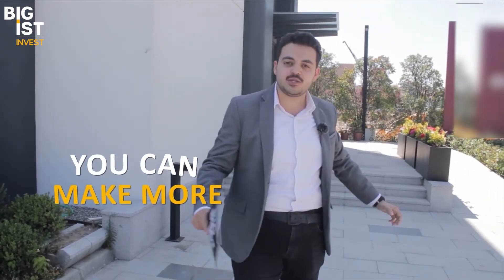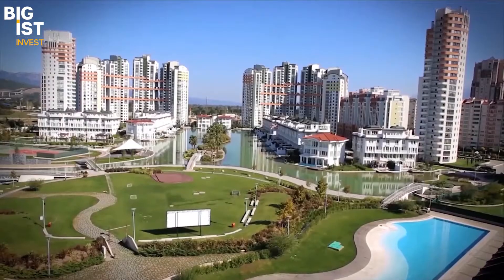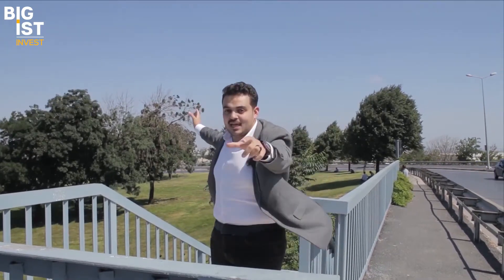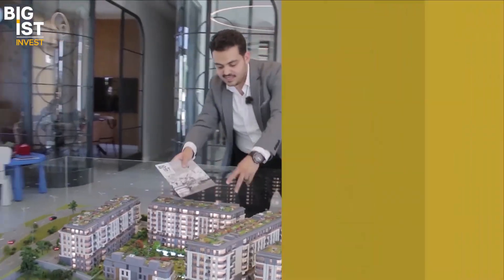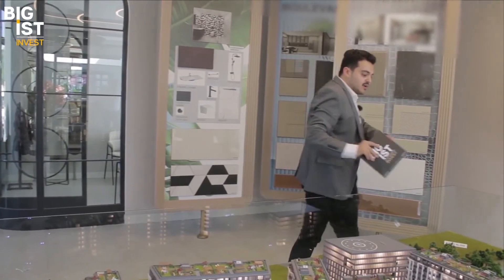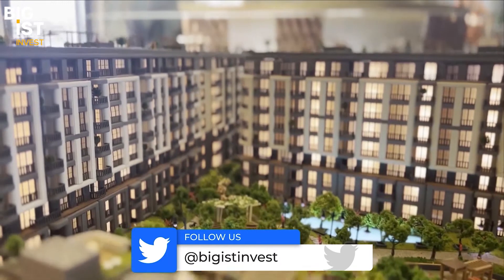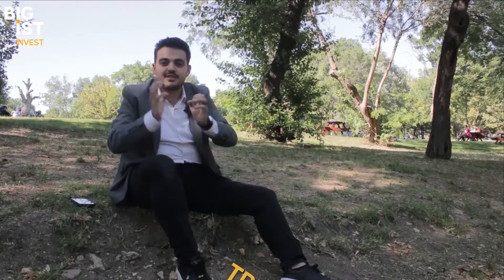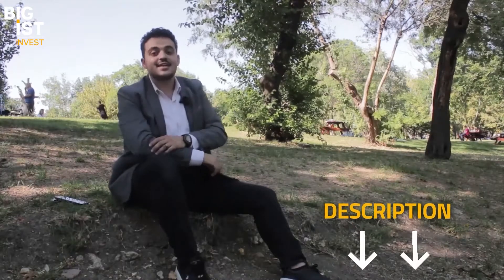Guarenteed Investment Opportunity in E-5 Highway | Sefaköy Area | Property Turkey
Property Description:

The project is a very well known construction brand within Turkey and is recognized within the marketplace and the community, especially for its premium quality services within construction work. This project is going to be very successful and is going to be in high demand. This prediction is the result of our estimations, because today the construction has sold more than 100.000 units all around Turkey.

Today we are mainly going to introduce you to this project. The location of the construction is very important and unique because it is built on one of the most valuable pieces of land. This project is built on a total of 18.500m area and half of the construction area involves green landscape which occupies a total area of 9.250m.

There are 390 units in total ready for construction, with different sizes available, whereas villa’s are also included.

There is enough space whereby you and your family can enjoy your free time walking through the green nature and grass.

The type of properties we have to offer our client base are; 1+0, 1+1 and 2+1, 3+1, 4+1 and Villas waiting to meet with their new owners.

The units in the last floor include their own private terrace areas. The land comes with 260 different types of trees, such as magnolia, tilia argententina and laurus.

The place will welcome you, with pergola sitting areas and special walking paths surrounded by trees on both sides of the road which compass 200 m walking areas.

The place will include greenfully built playgrounds and family rest areas. There will be open cafes and kids clubs that will be surrounded by landscape, nature and grass.

The place will come with two floors of parking areas, which is currently under construction. Even if you decide to purchase a 1+1 unit, you will have the alternative to park multiple cars. All car owners will have the storage space to drive their cars inside between spaces of 2sq m to 8sq meters in the otopark.

Furthermore, the facilities will be located beside the public parking spot, so that you and   your family can enjoy the wonderful landscape, which includes 8.000m2.

The park will be accessible for all inhabitants and for the public and there will be a basketball and tennis court. This project will be constructed by every case considered.

Let me provide you some more information about the location. It is located in the middle of the European side. The location is very convenient and close to Sefakoy Metrobus, which will take you two minutes of walking distance. Next year, they will continue the Sefakoy metro line until reaching the Sefakoy area. Beside this location, there is Biruni hospital and Arel university. If you cross the road on the other side, you will catch Aydin university, which is hosting over 38.000 students in their campus. There will be a national park of 12 million sq ft, which will be three times the size of Central park in New York. When the national park will be built, this will add value, as well as appreciation to your investment. The purpose of this concept is to make our tenants feel relaxed and peaceful in nature, which supports their mental health in a positive way. The location is very convenient within the city center. So, you can enjoy the busy city center, as well as staying in your own solitude whenever

want. This construction is designed and prepared by special architects and equipment with special architectural art work.

Location: Küçükçekmece

Distances

18 minutes away from the public swimming pool
3 minutes away from Istanbul Arel University, Sefakoy Campus
19 minutes away from Biruni University hospital
15 minutes away from Istanbul Aydin University by walking.
8 minutes away with driving distance from Ataturk airports
5 minutes away from the Ataturk forest

project code:
B-2070